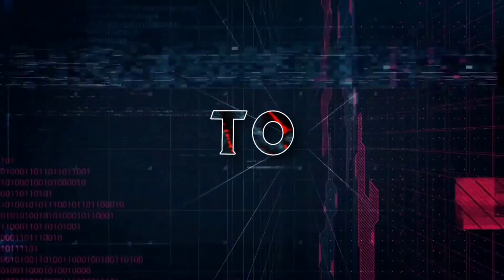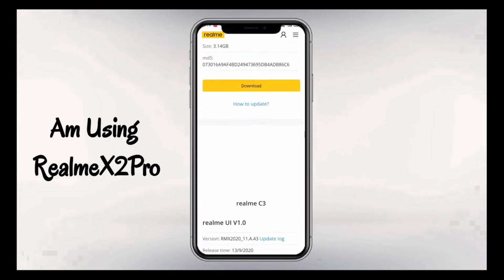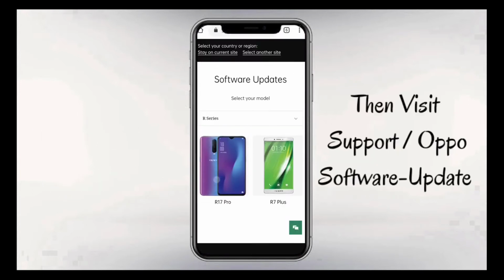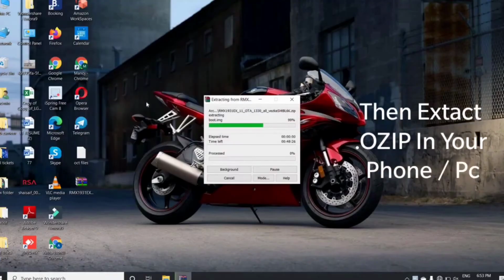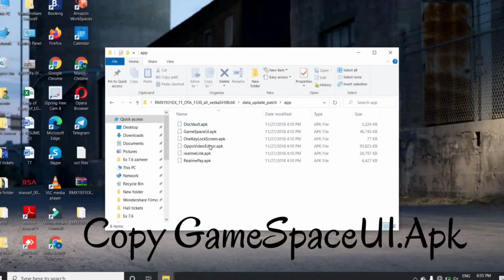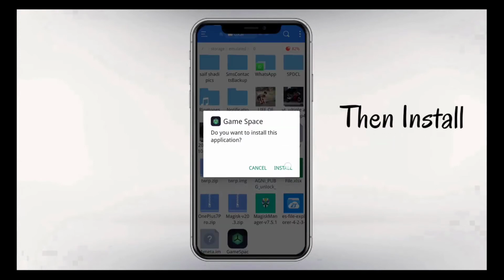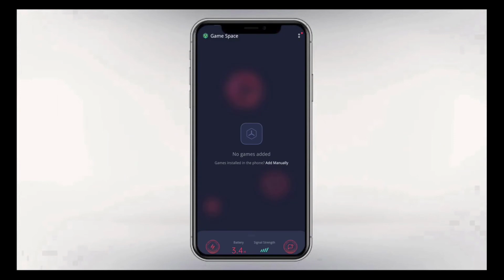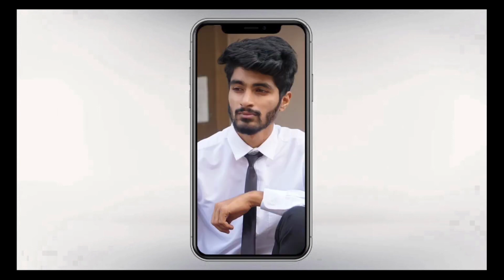How to Install GameSpace Oppo & Realme | Tech Informer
Hello Guys Am Zameer in this video am going to show you how to install GameSpace for realme and oppo devices

how to install game space in realme,
how to install game space in realme 6,
how to install game space in realme 3 pro,
how to install game space in realme 5,
how to install game space in realme 5i,
how to install game space in realme 5 pro,
how to install game space in realme x2,
how to install game space in realme 6i,
how to install game space in realme x2 pro,
how to install game space in realme c11,
how to install game space in realme 6 pro,
how to install game space in realme xt,
how to install game space in realme x,
how to install game space in realme 2 pro,
how to install game space in realme 3,
how to install game space in realme 7,
how to install game space in oppo a37,
how to install game space in oppo f3,
how to install game space in oppo a3s,
how to install game space in oppo a12,how to download game space app,
how to download game space app in any mobile,
how to download game space app in vivo,
how to download game space app in oppo,
how to download game space app in oppo a31,
how to download game space app in samsung,
how to download game space app in oppo a37,
how to download game space app for pubg,
how to download game space app in realme 5i,
how to download game space app realme device hindi,
how to download game space app huawei,
how to download game space app in realme 5 pro,
how to download game space apk,
how to download oppo game space apk,
how to download game space app oppo,
how to download game space app in realme 3 pro,
how to download oppo game space app in tamil,
how to download game space app in tamil,
More Game Space features
Game Engine
Improves gaming performance through custom optimization.
Smoothness Optimization
Restrict network access of background apps for a more suitable gaming experience.
Answer Calls with Ease
Video invitations will be prompted on banners so that games will not be interrupted.
Manage Incoming calls and notifications or the Do Not Disturb.
This can be done by going to the Game Space App on the home screen,